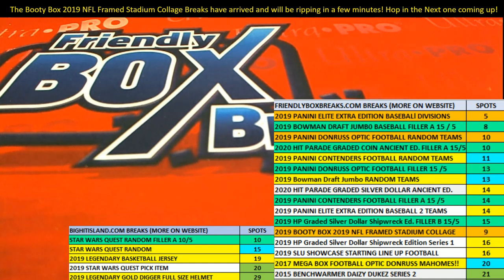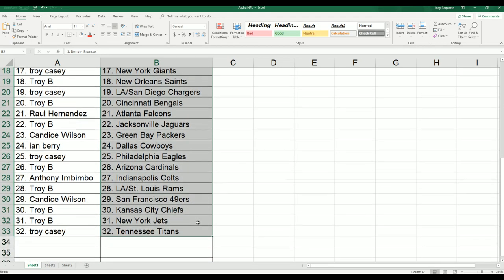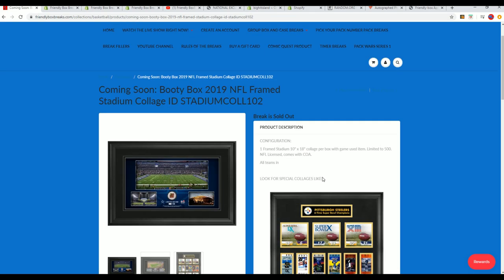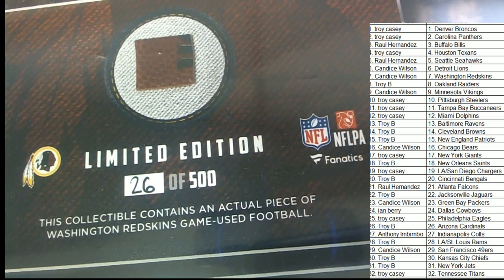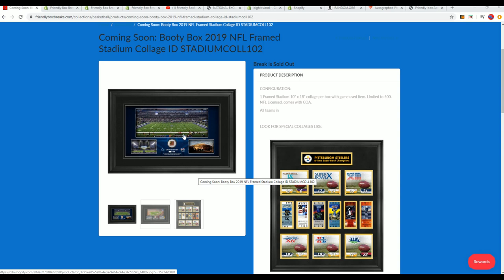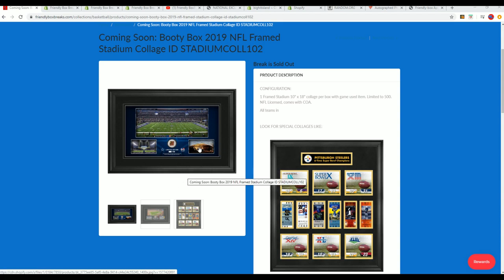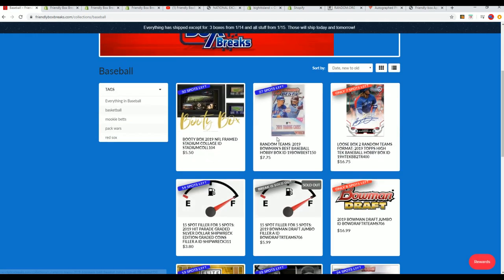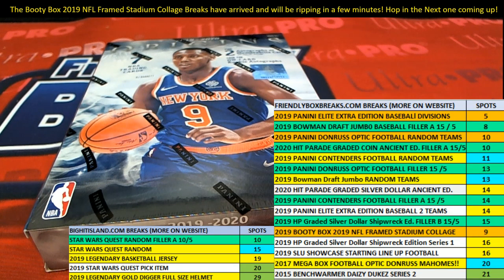2019 NFL Framed Stadium Collage ID STADIUMCOLL102